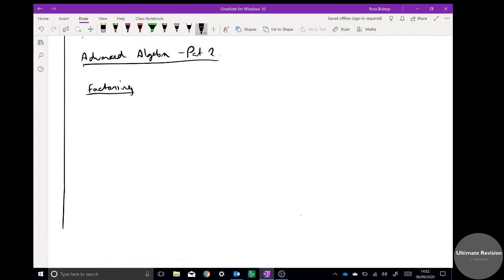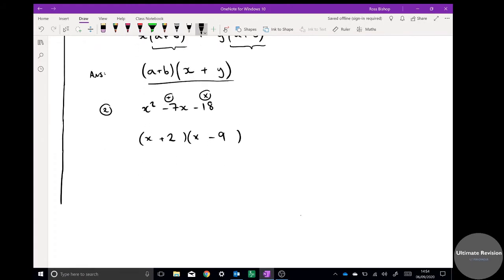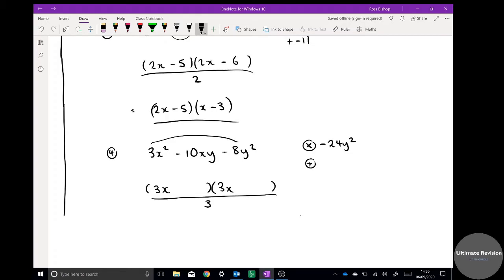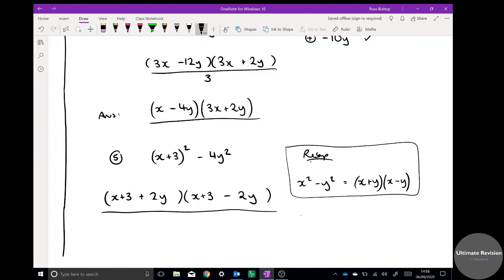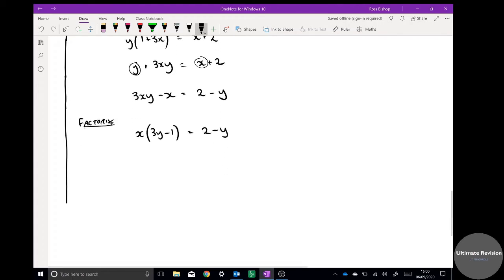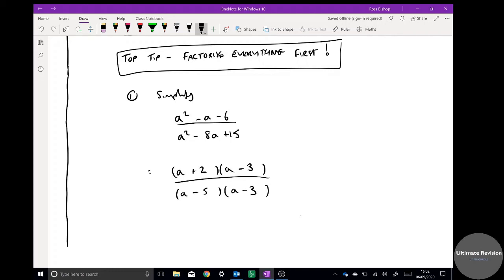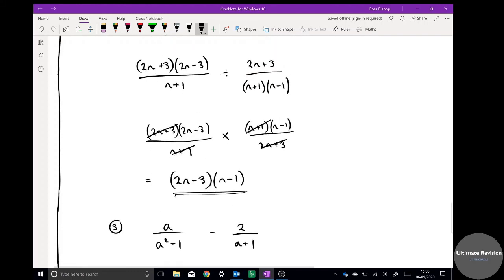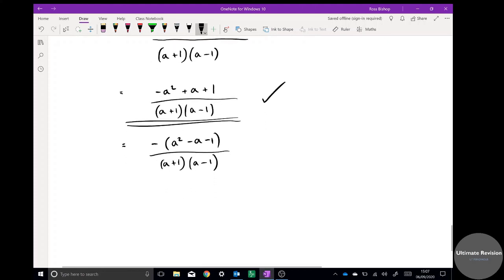AQA FM - Session 6 - Advanced Algebra (Factorising)